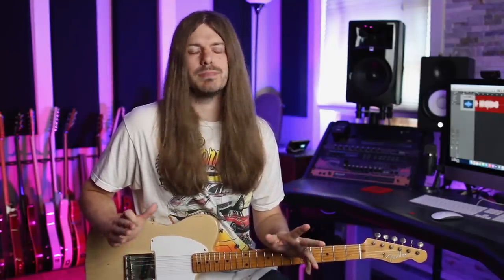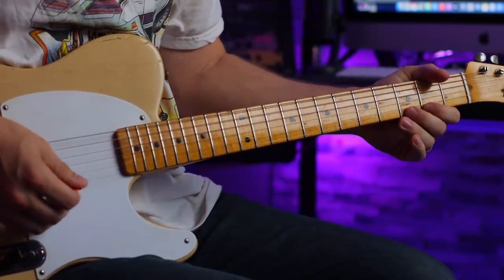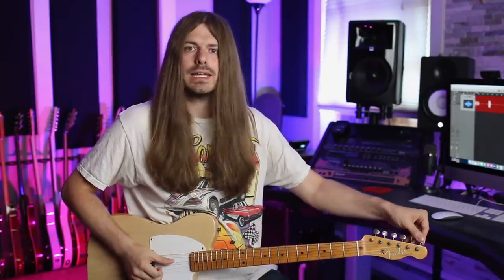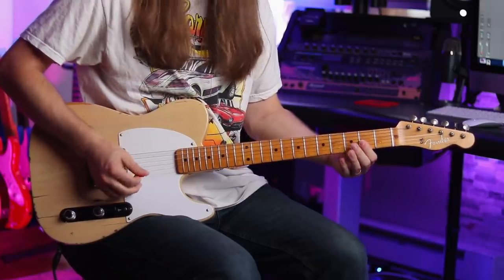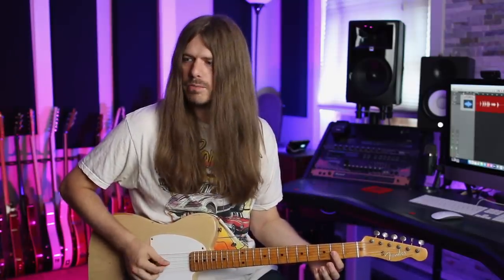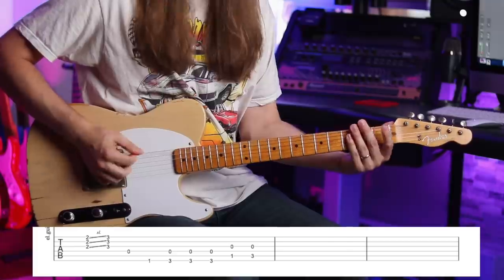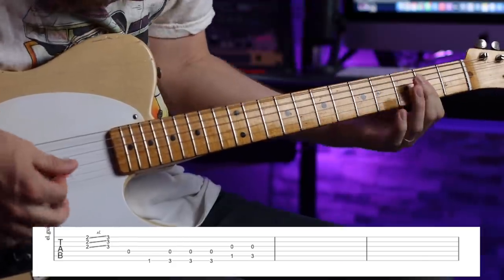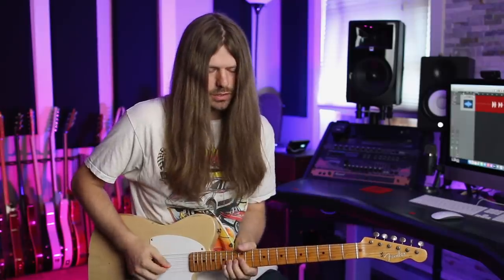The ZZ Top Riff Everyone Plays Wrong! (It's Not The Riff You Think)